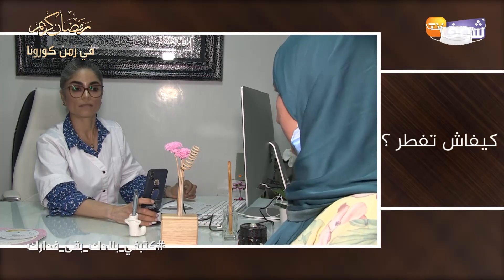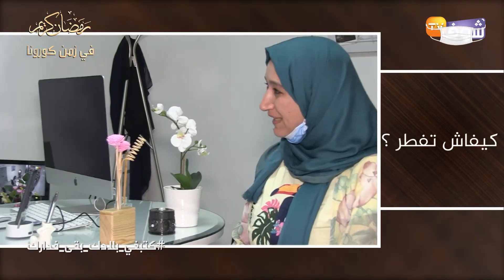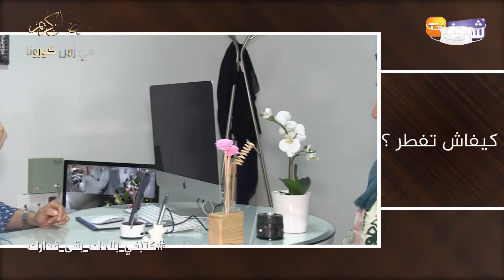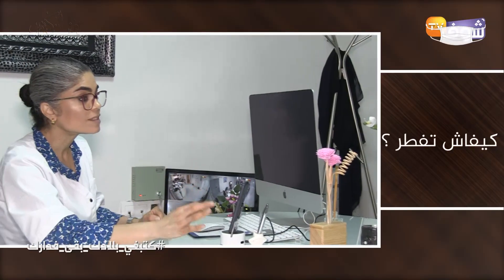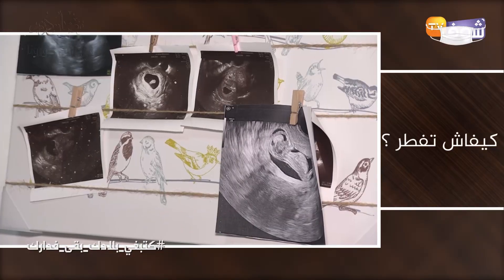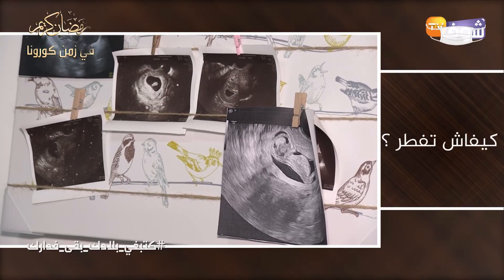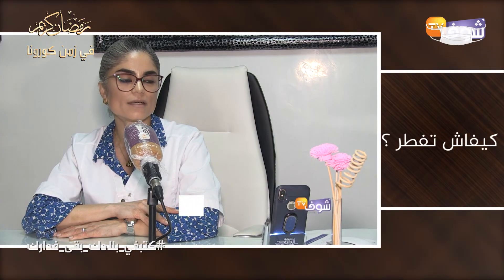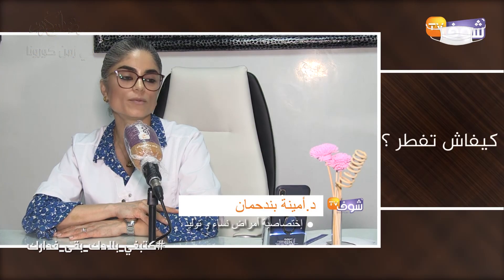هام للنساء الحوامل في رمضان..شوفو كيفاش يمكن ليكم ترضعو بعد الولادة (معلومات ونصائح جد مهمة)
من خلال برنامج "ها شنو خاصك تاكل في رمضان"، كشفت طبيبة عن نصائح للنساء الحوامل بعد الوضع.

قناة شوف تيفي هي أول تلفزة إلكترونية تختص بأخبار المغرب، شاملة، مستقلة، تعنى بأخبار اليوم والقضايا السياسية والاقتصادية والاجتماعية والثقافية والرياضية.. تواكب آخر الأخبار المغربية ومختلف الأحداث من قلب الحدث بالصوت والصورة، عبر طاقم صحفي شاب متميز ولوجيستيك جد متطور مسؤول عن برامج إخبارية عديدة كتلفزة الواقع وآراء الشارع ونسولو الناس.. كما تتوفر على استوديو من الطراز العالي يتم إنتاج نشرات شوف الصحافة والحصاد اليومي وخبر اليوم، الأستوديو يتضمن آخر أنواع التجهيزات والكاميرات الرقمية، استضافت من خلاله مختلف الشخصيات الشهيرة، مغربيا، عربيا وعالميا.

Chouftv - شوف تيفي
شوف تيفي أول تلفزة إلكترونية بالمغرب